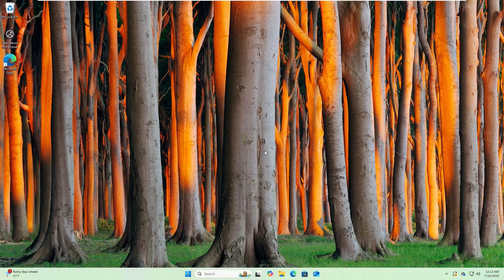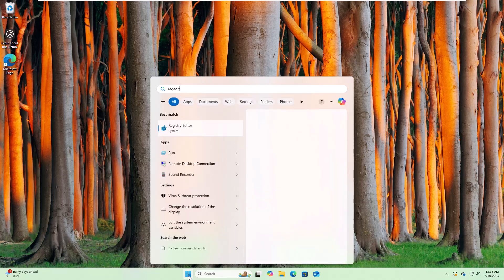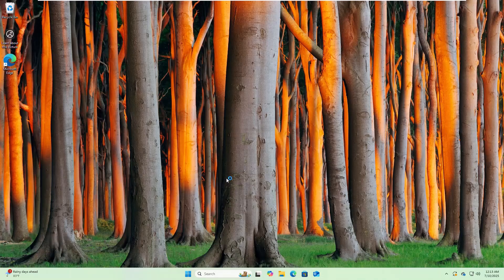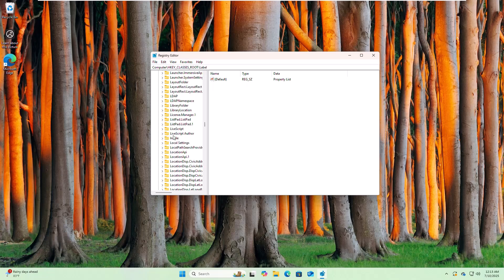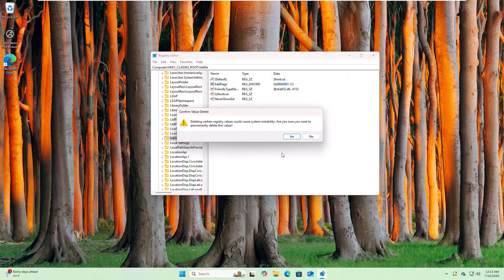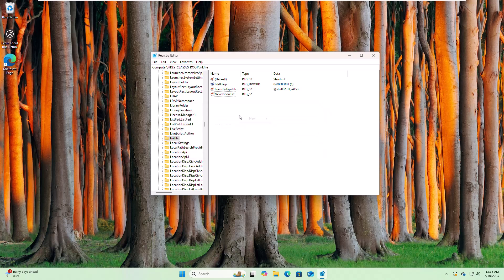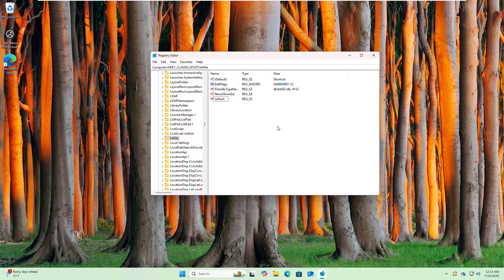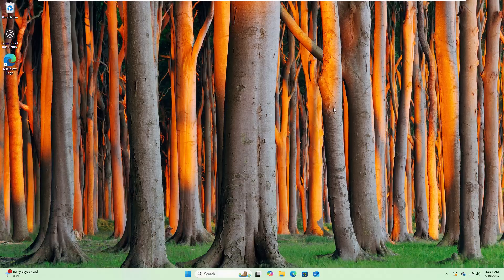Fix “This File Does Not Have An App Associated With It” Error in Windows 11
Hi, this is Rubel from Tech Review. In this updated 2025 tutorial, I will show you how to fix the common Windows 11 error: "This file does not have an app associated with it for performing this action." This issue usually appears when trying to open files, folders, or programs in Windows 11.

✅ In this video, you will learn a 100% working solution to fix this error permanently.

🧰 Topics Covered:

What causes the error

Step-by-step solution

Registry editor fix

Default apps reset

Advanced troubleshooting

👉 If you're facing this issue on Windows 11, make sure to follow this video till the end.